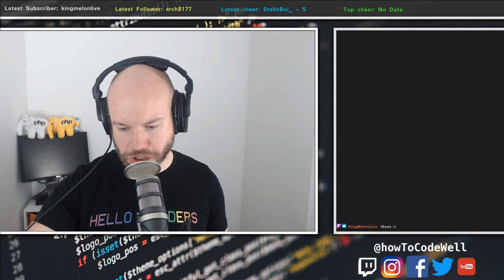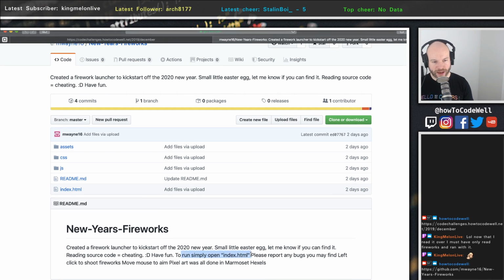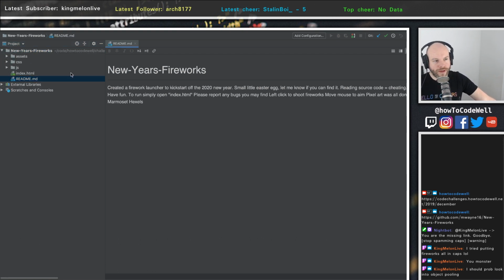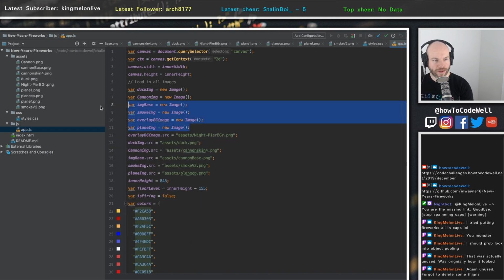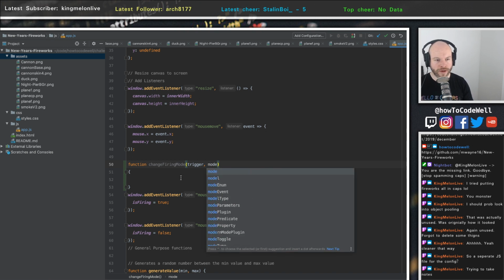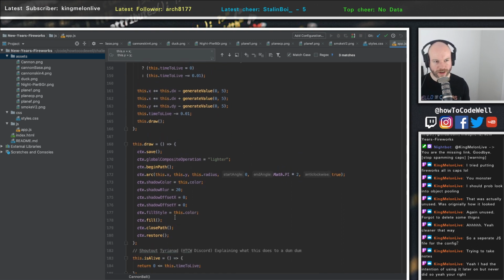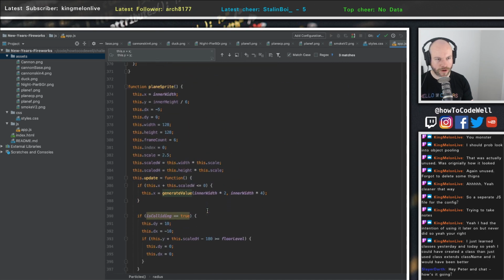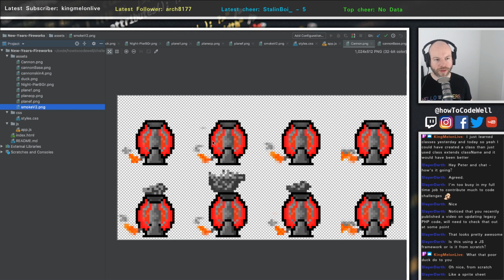Code Review - How To Code Well December 2019 Code Challenges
I reviewed the December 2019 code challenges. The JavaScript and CSS challenge can be found here:

The January challenge includes PHP, XML, JSON and HTML.